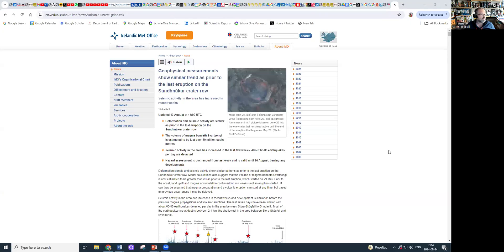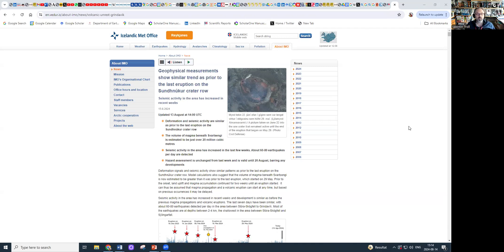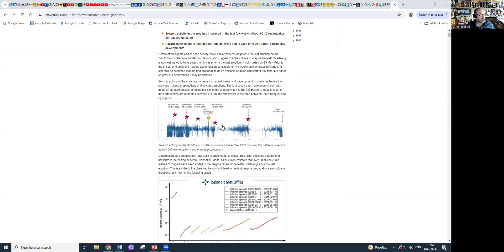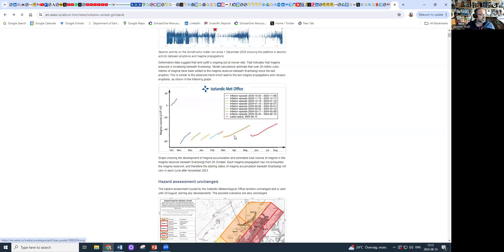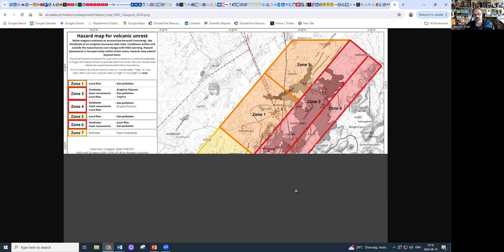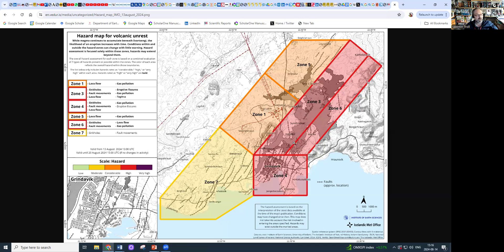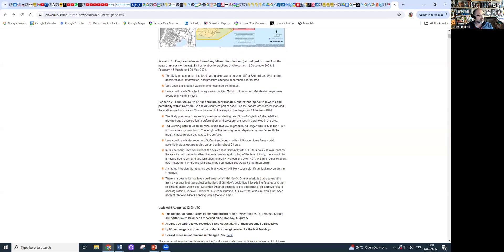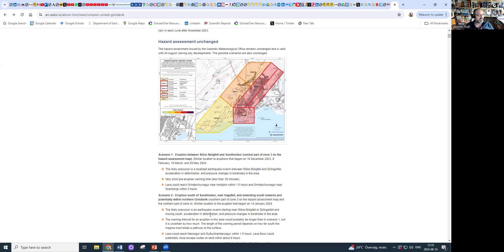WHEN will ICELAND's VOLCANO ERUPT AGAIN?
Recorded: AUG 14th /2024